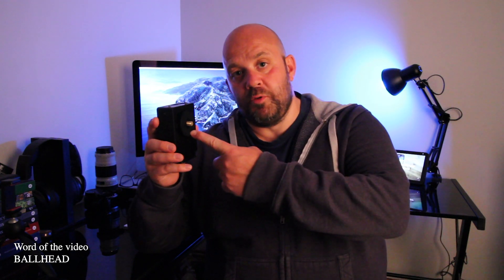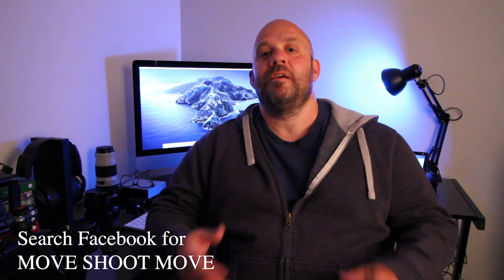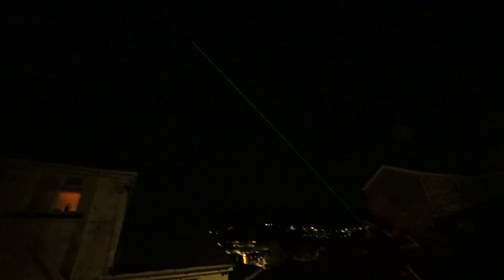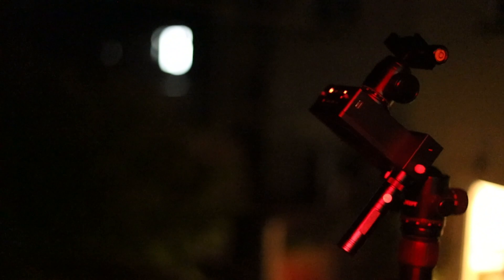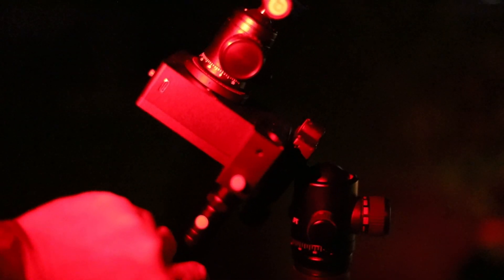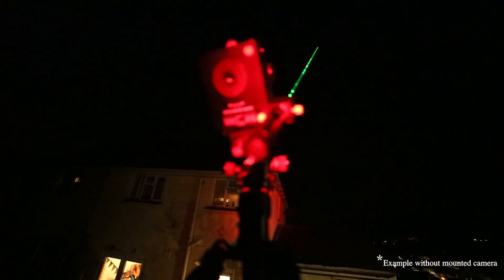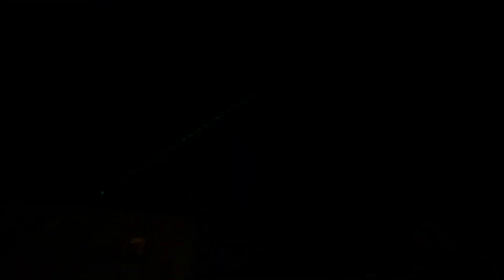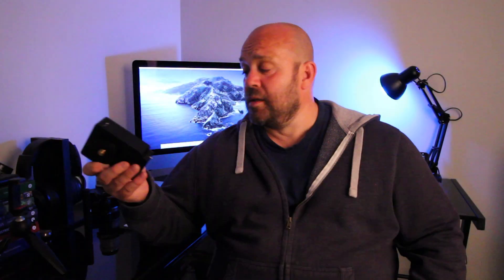ASTROPHOTOGRAPHY and the MOVE SHOOT MOVE TRACKER |4K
MOVE SHOOT MOVE TRACKER | 4K

In this video I'll talk about my MOVE SHOOT MOVE TRACKER |4K and why i bought a star tracker and how i believe this will take my Astrophotography to the next level, from timelapes to stunning images of the milkyway with my trusty Canon 5D mk4 we're gonna have a tremendous astrophotography journey.

So you don't miss my misadventures in to photography.

In the next video I'll be Ill be release my Samyang 14mm 2.8 Reveiw

My Youtube upload schedule is once a week, every Saturday at 9am GMT and it would be great to have you on board, so hit the subscribe button and notification bell to get notified of my up coming photography misadventures.

Neewer battery Grip
Slider - Ashanks Smooth c300
K&F Carbon Fibre tripod
Move Shoot Move tracker

Drop me a comment tell me what you LIKED/DISLIKED.

Got any video suggestion?

Stay Safe

John